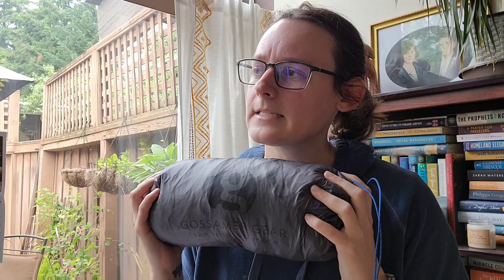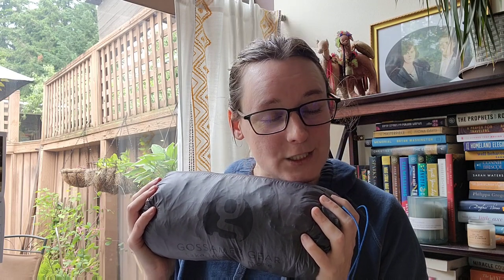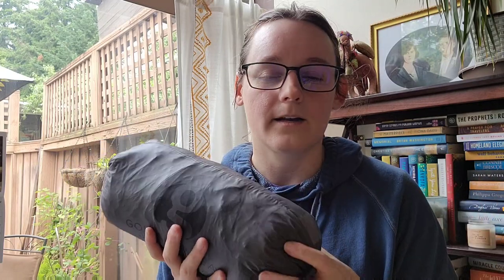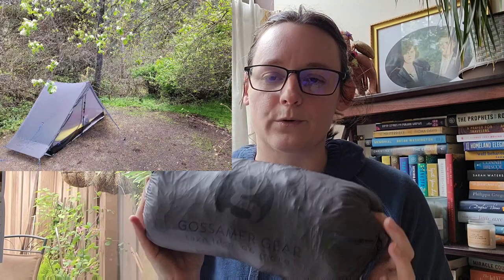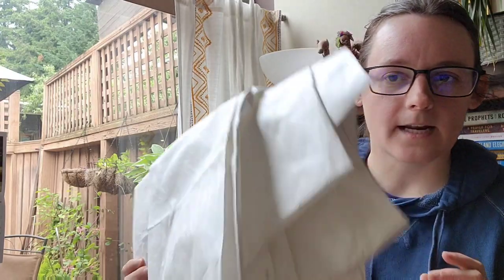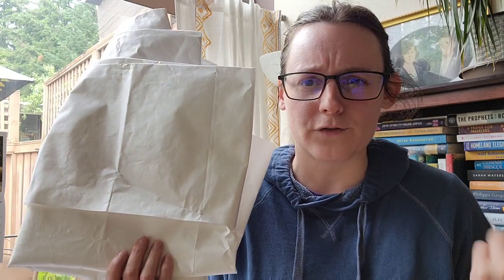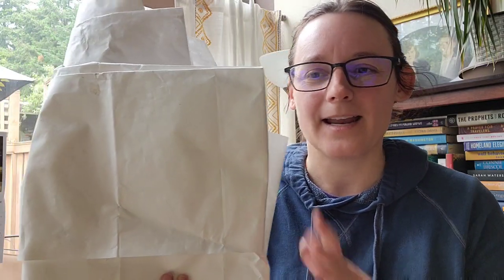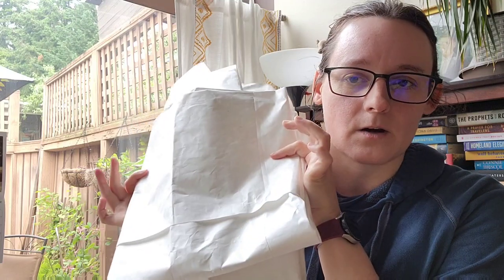2022 Backpacking Gear Part 1 || The Big Three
Part 1 of my video series about my 2022 backpacking gear that I'll be taking with me on the Tahoe Rim Trail, Pictured Rocks National Lakeshore, and other short trips this backpacking season. My total base weight is around 18 pounds. I'll publish a full gear list with a lighter pack link at the end of this series.

In this video, I talk about my big three:
-Backpack: Gossamer Gear Mariposa 60L
-Sleep System:
--Zpacks 10F sleeping bag